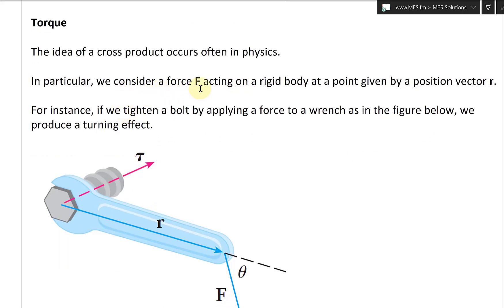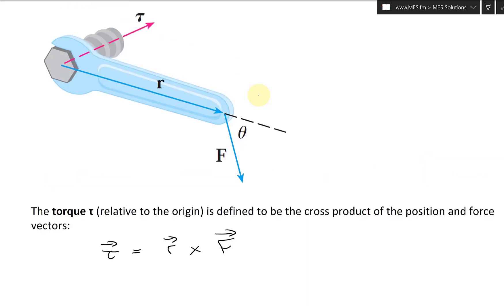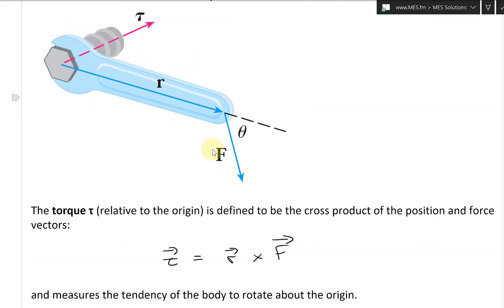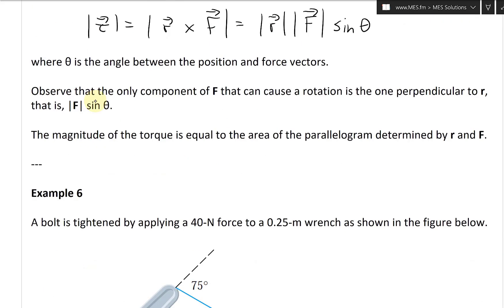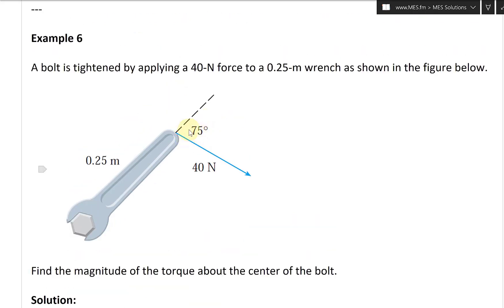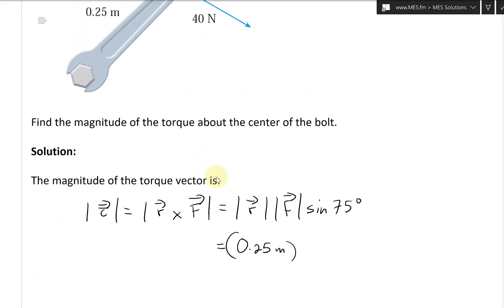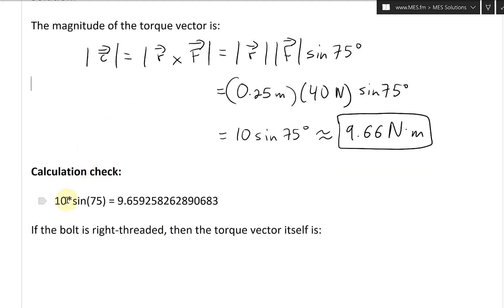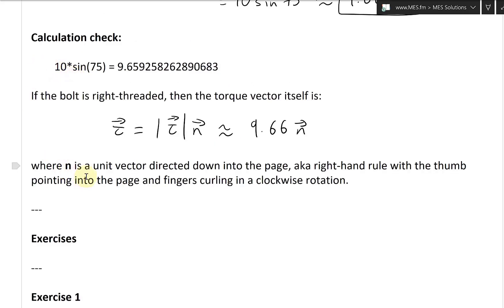Application of the Cross Product: Torque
In this video I go over one of the main applications of the cross product in physics, and that is in calculating torque. Torque is defined as the perpendicular force applied to turn an object from a distance away. This can be broken down into 2 vectors: a position vector and a force vector; and written as a cross product. I illustrate this concept by going over an example on applying a force to a wrench to turn a bolt.

The timestamps of key parts of the video are listed below:

- Torque: 0:00
- Example 6: 3:30